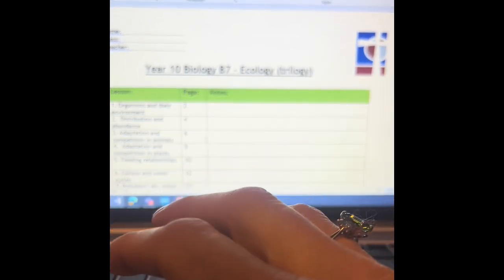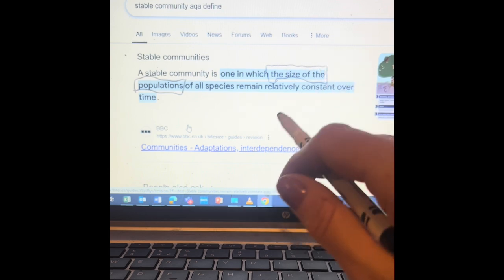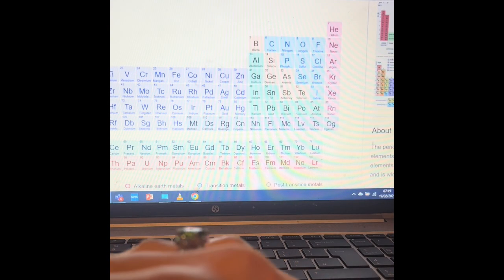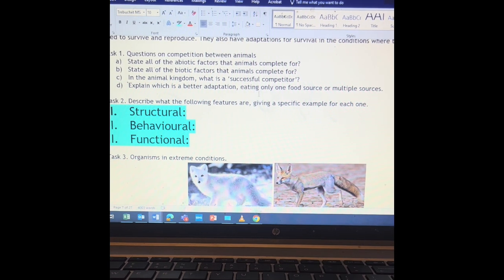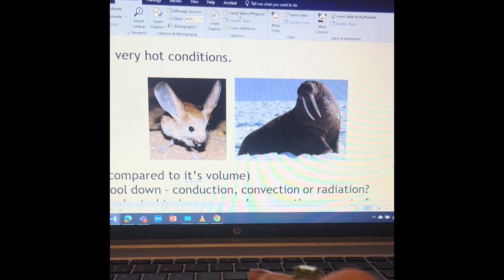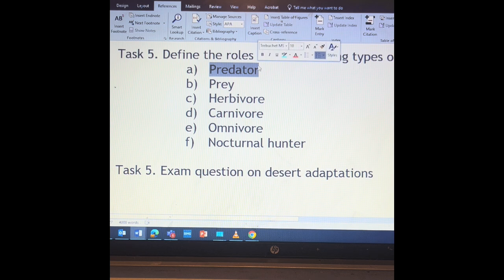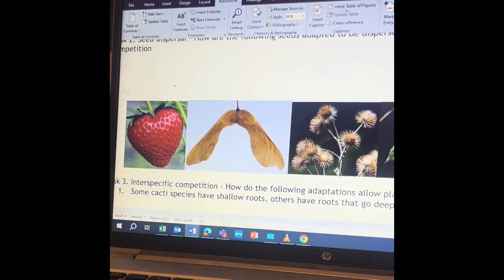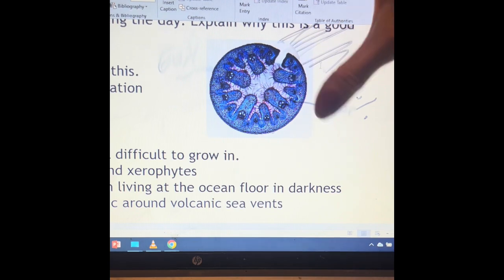AQA B7 Ecology paper 2 part 1